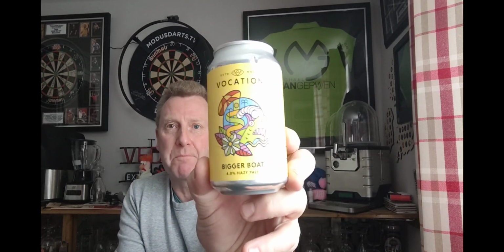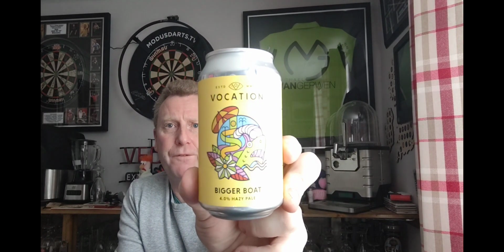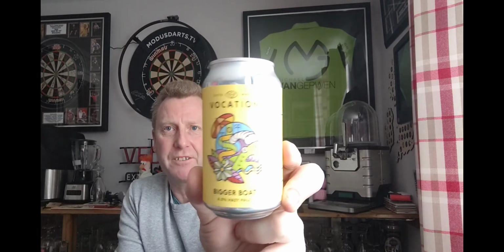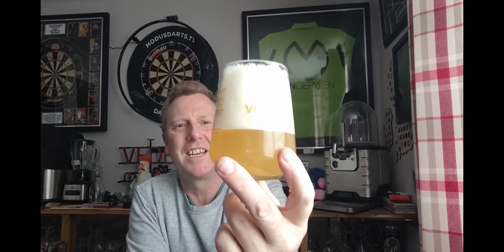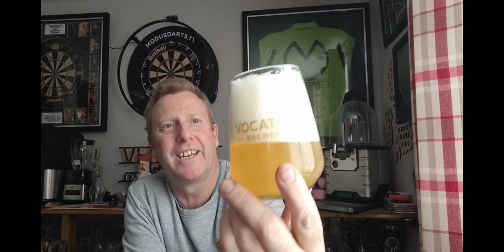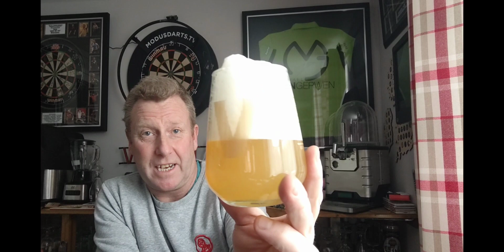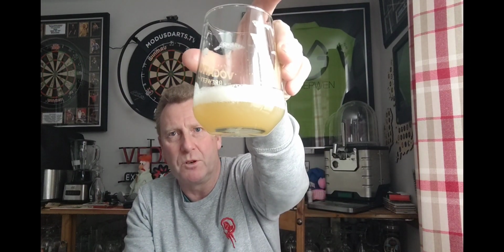Bigger boat hazy pale 4% - Vocation - review No. 1423